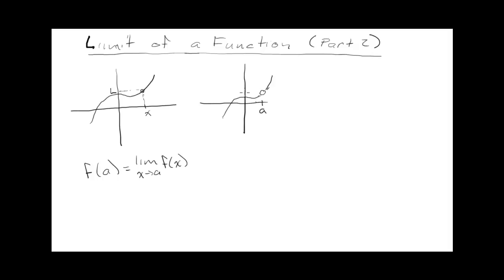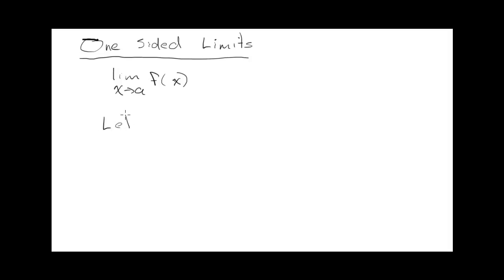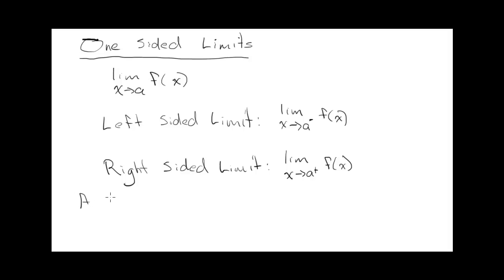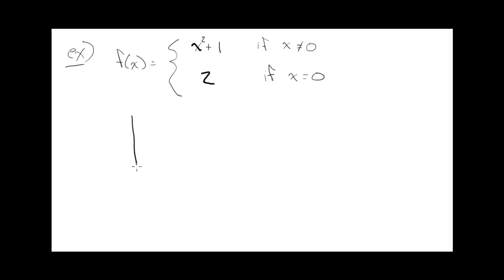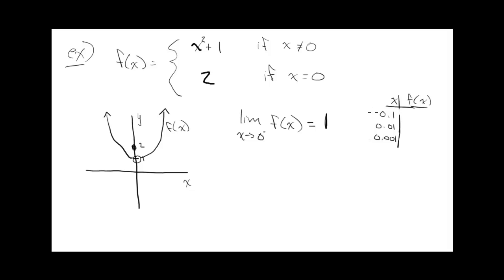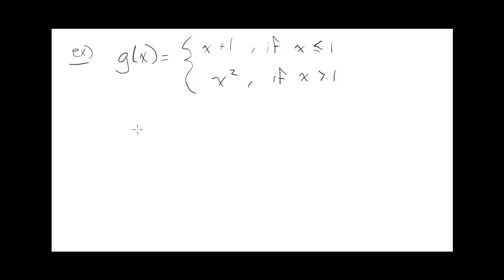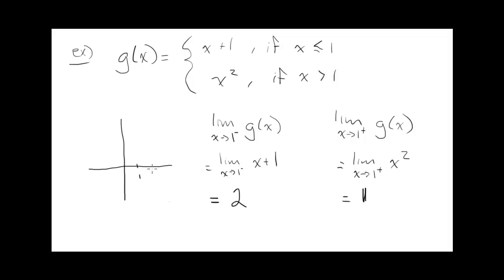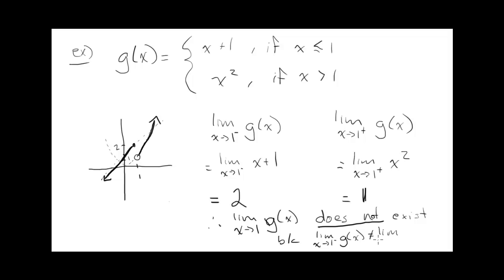Introduction to Limits (part 2)